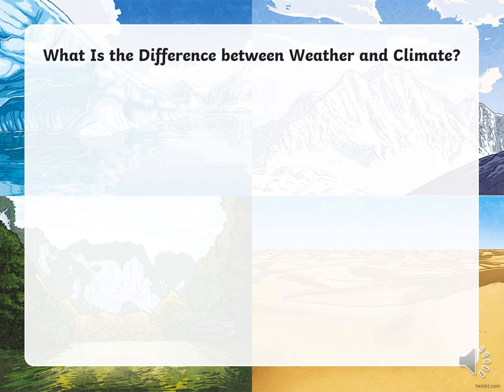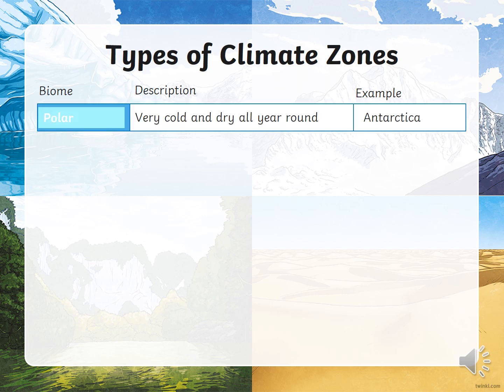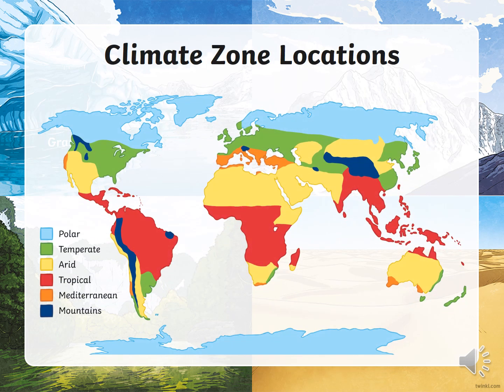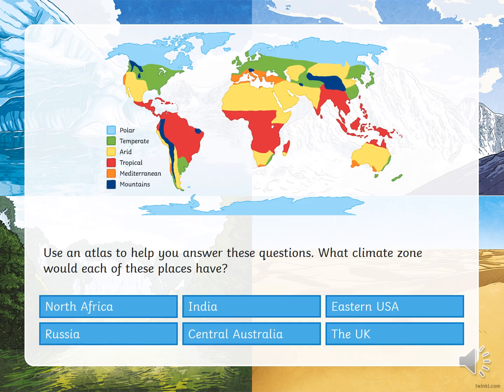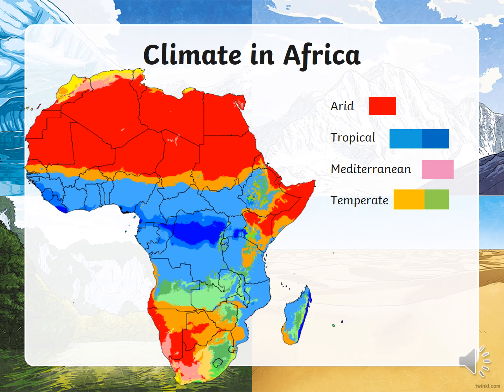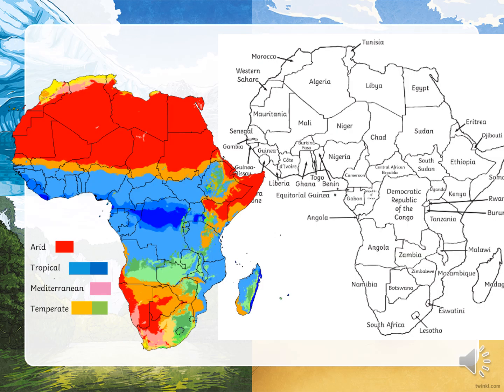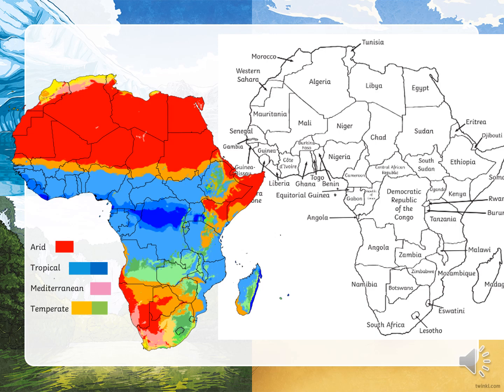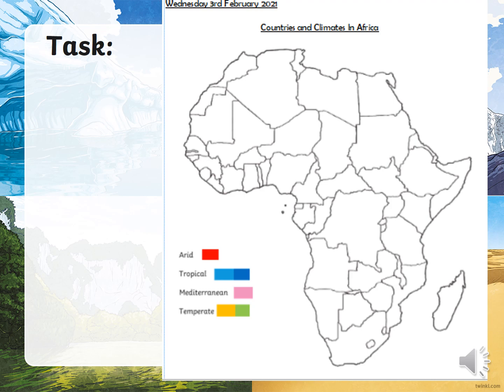Geography Climate Zones